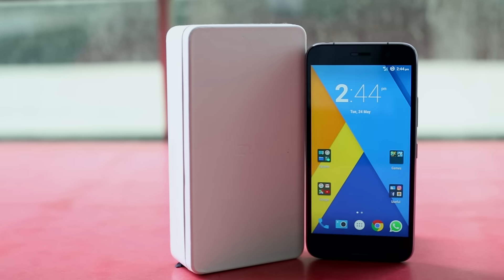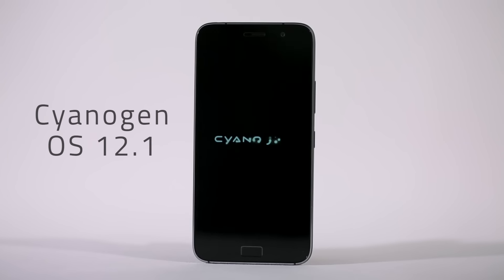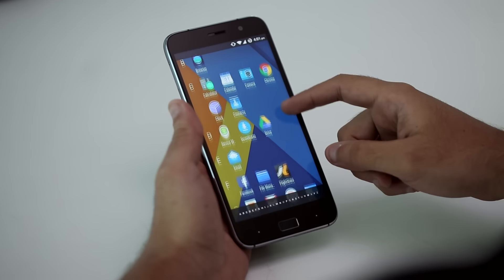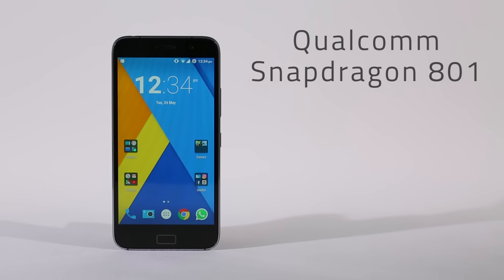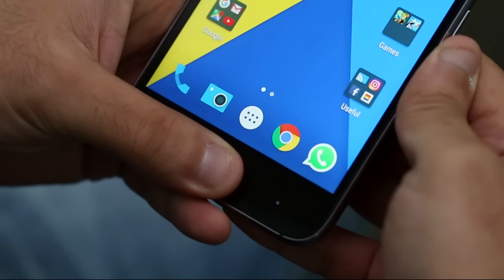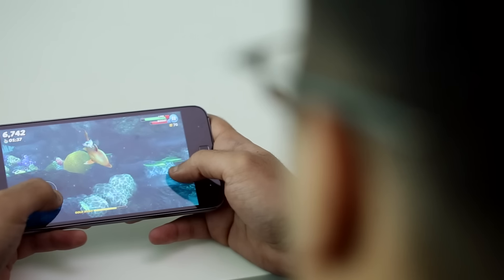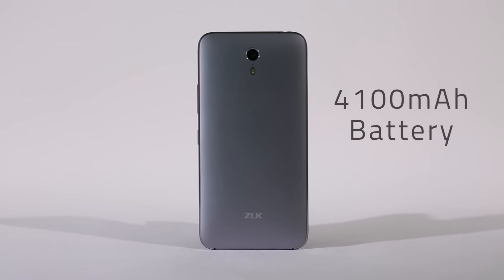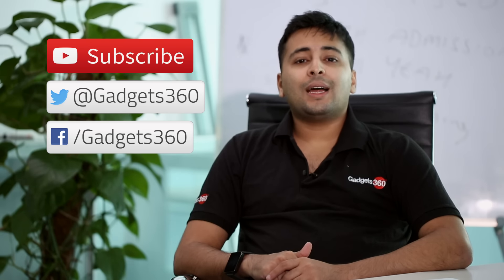Lenovo Zuk Z1 Review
The Lenovo Zuk Z1 packs in a lot of excellent features and specifications at a very reasonable price. More interestingly, it comes with the Cyanogen OS 12.1. Has Lenovo hit gold with its sub-brand's first offering in India? Find out in our review.